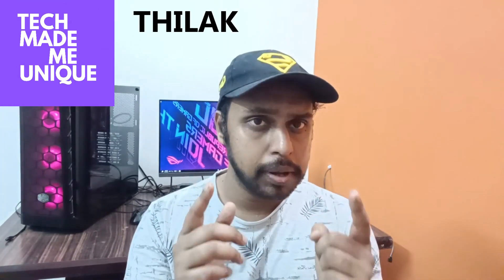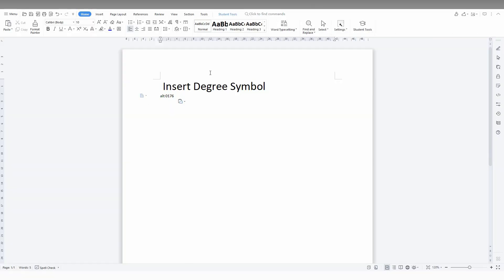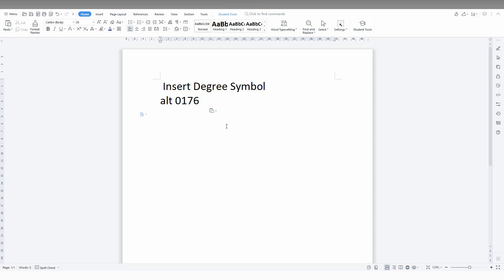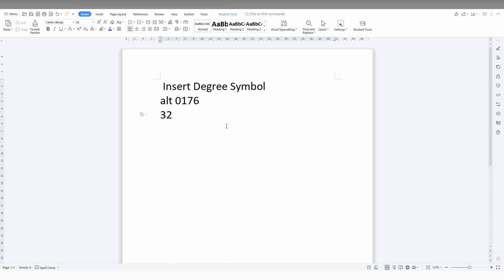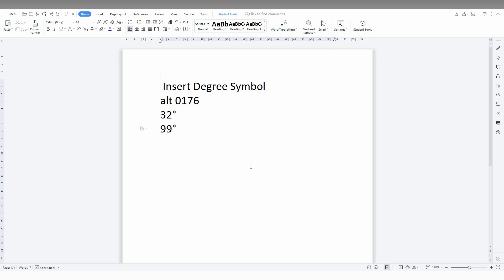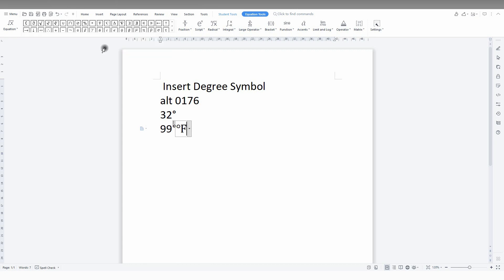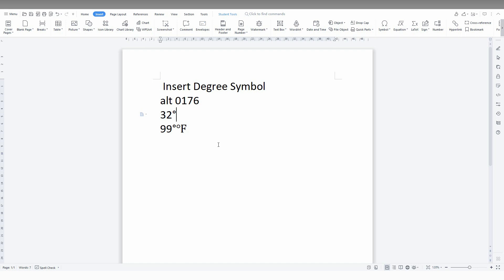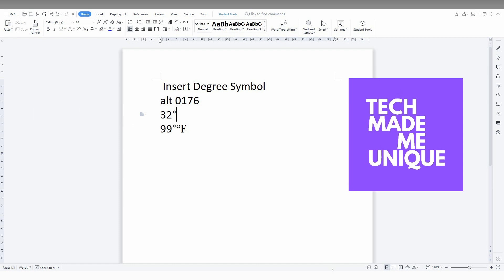How to Insert Degree Symbol in wps office writer